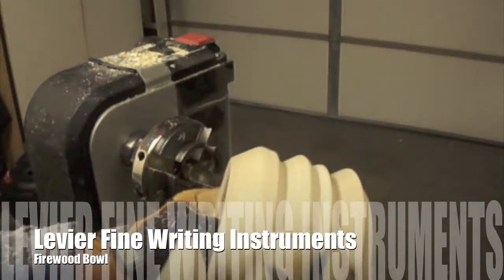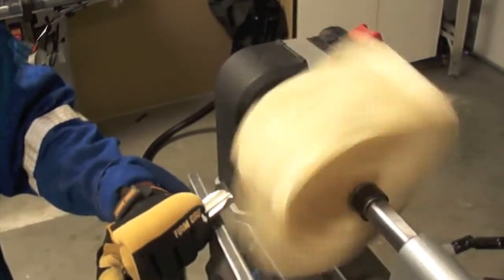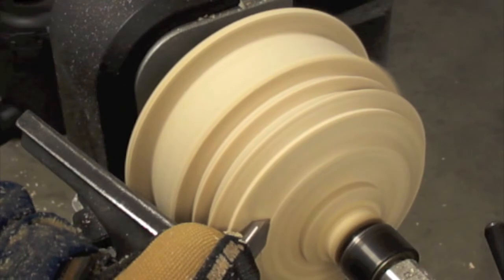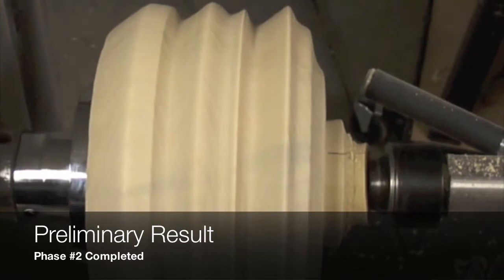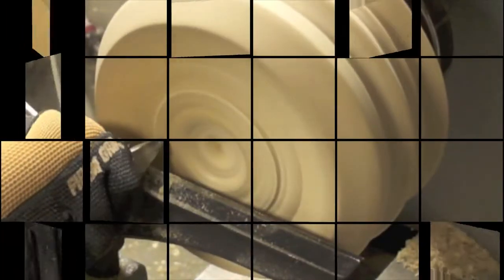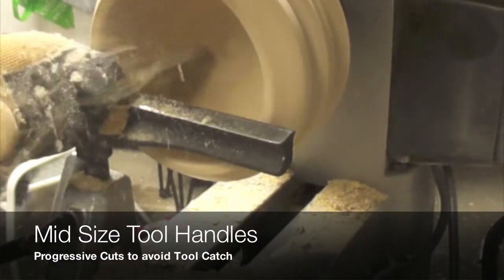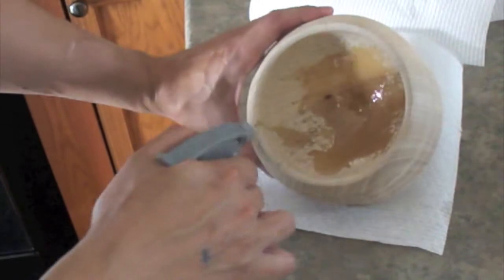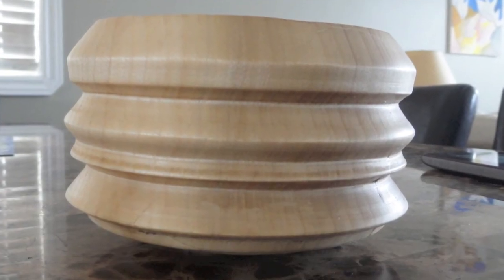Firewood Bowl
Fire Wood Bowl

Excellent Project For Tool Control